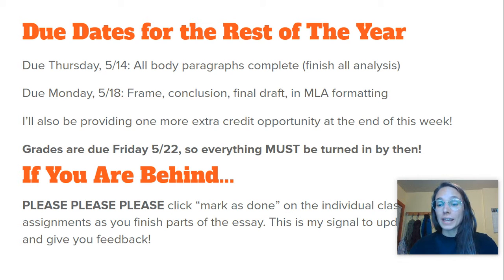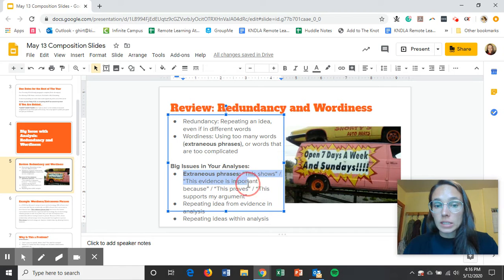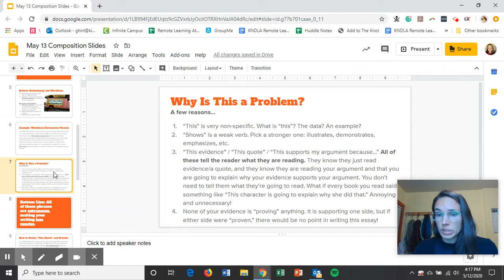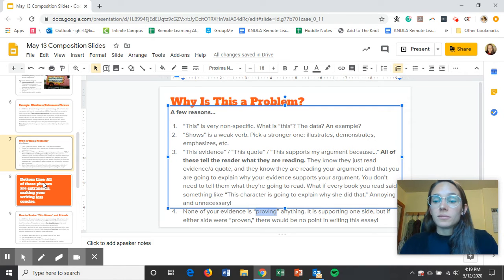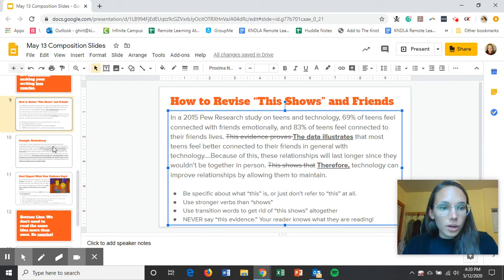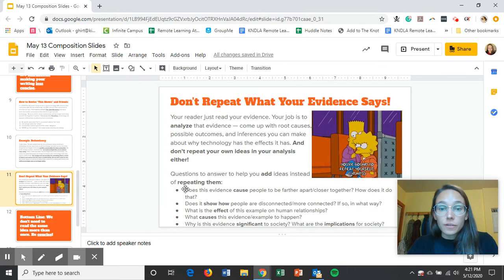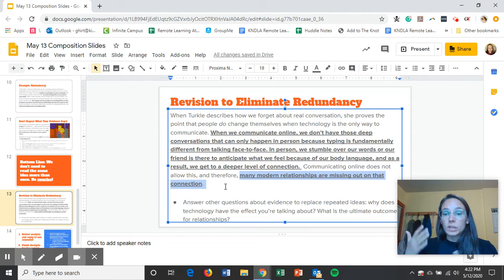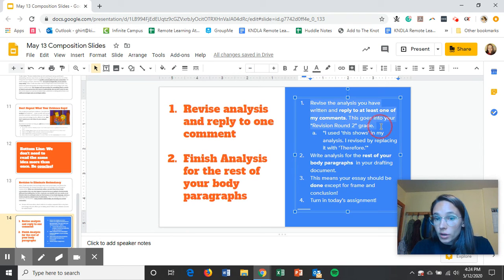May 13 Composition 9 Video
Objective for May 13:
-WWBAT revise our analysis to be more concise by getting rid of extra phrases like “this shows” and not repeating ideas.